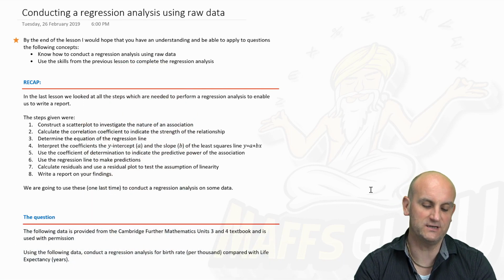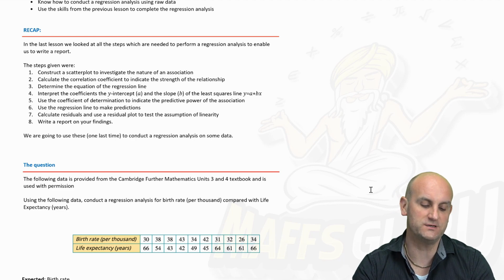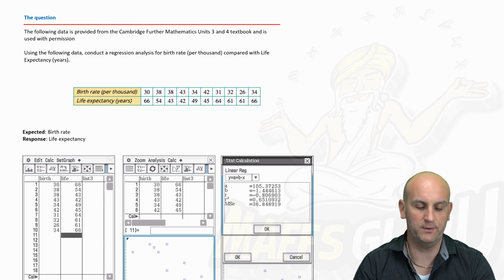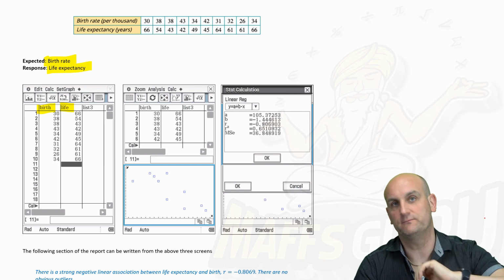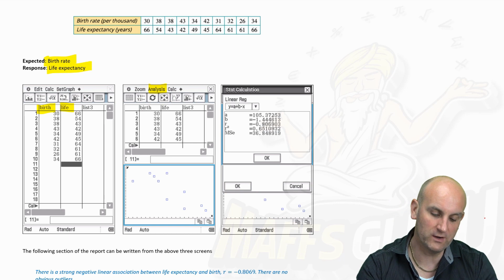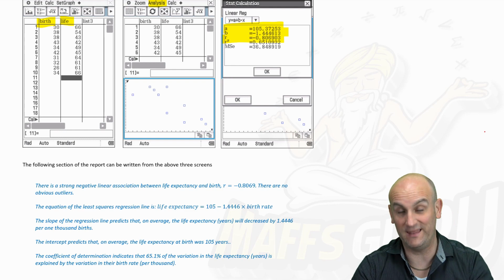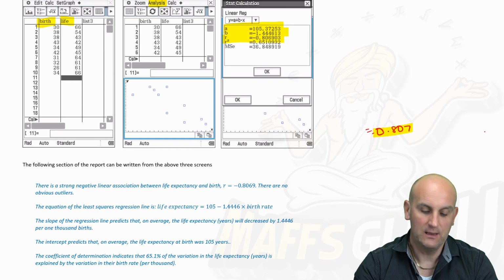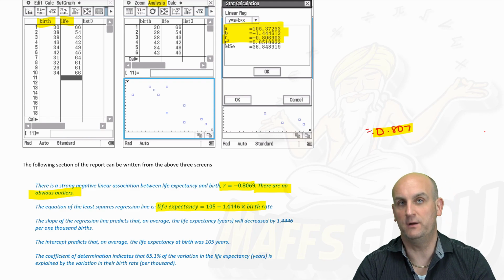Conducting a regression analysis using raw data | Year 12 Further Maths | Preview | MaffsGuru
This is the final video in this series dealing with regression analysis for the Core Data component of the Further Maths Units 3 and 4 course. Building on the previous three videos it looks at one last example of how to perform a regression analysis when you've been provided some data. It looks at the style of report you can write and how you can use the CAS to help you. VCAA questions are completed at the end of the video which link to the theory already covered.